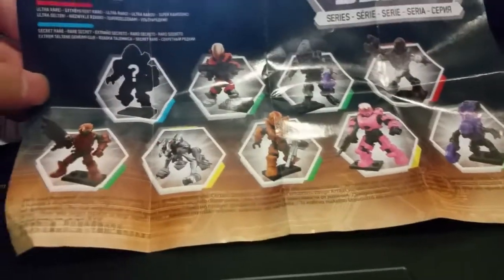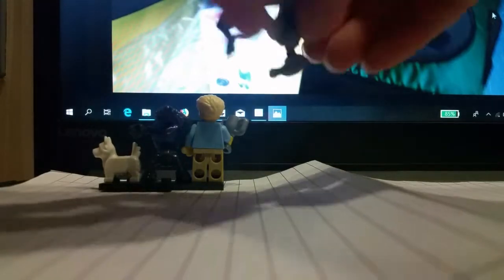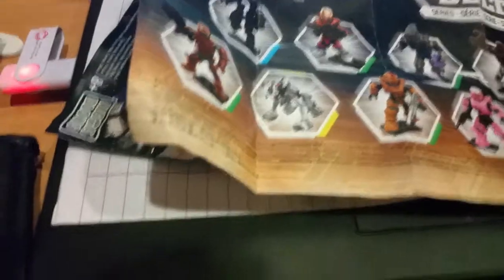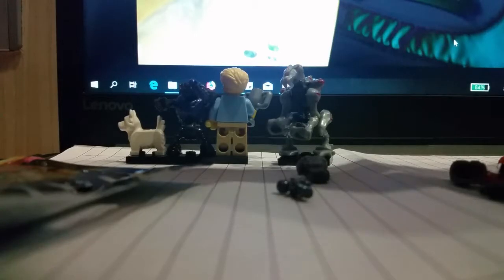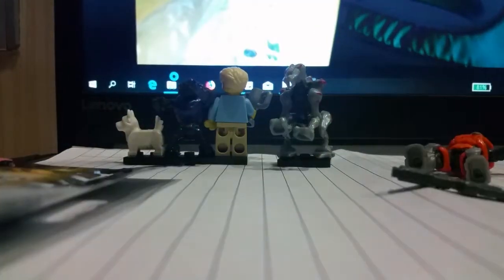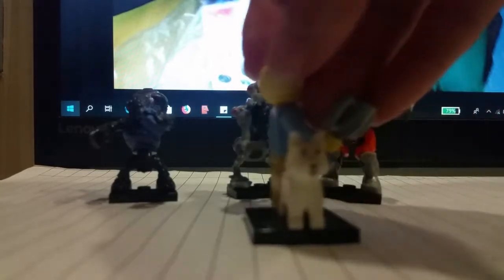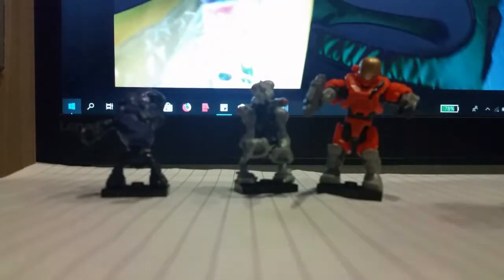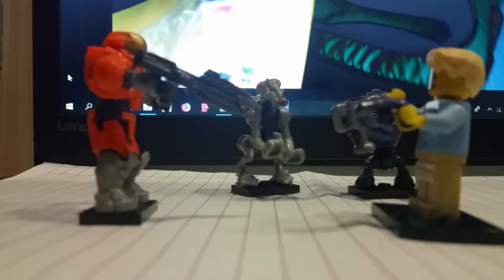Mega Block Halo Bling Bag Unboxing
Some Mega Block Halo bling bag.